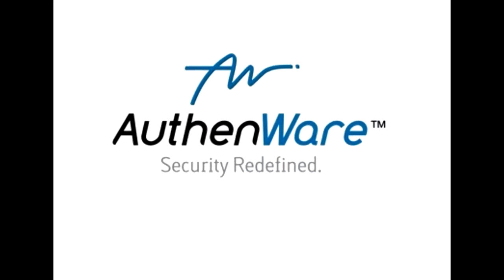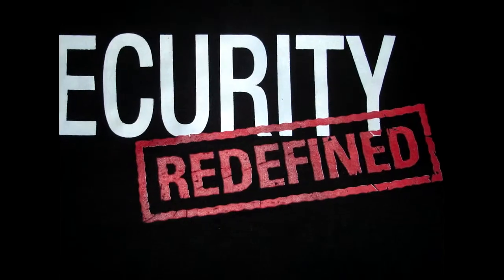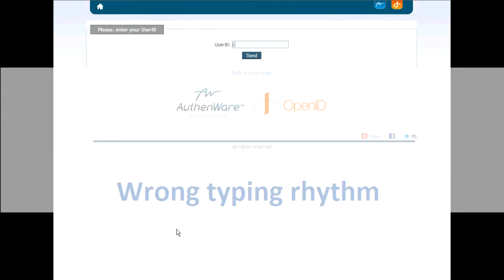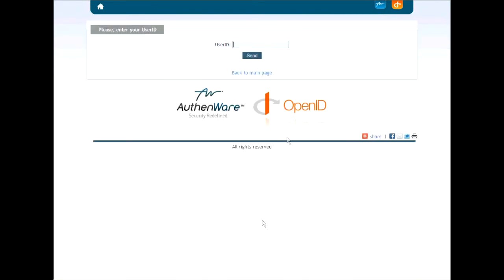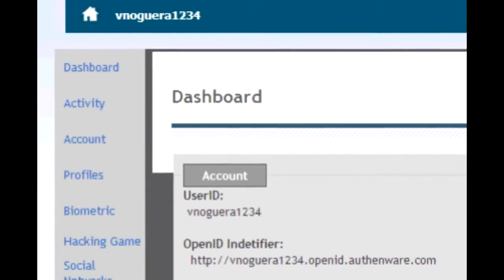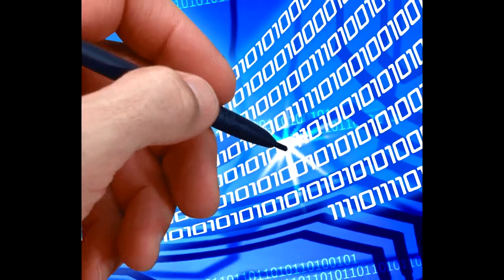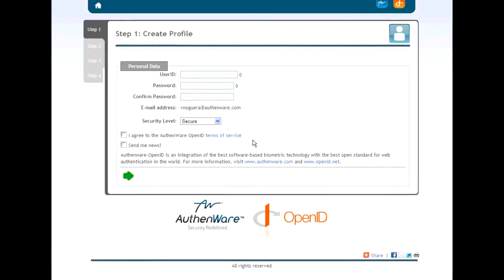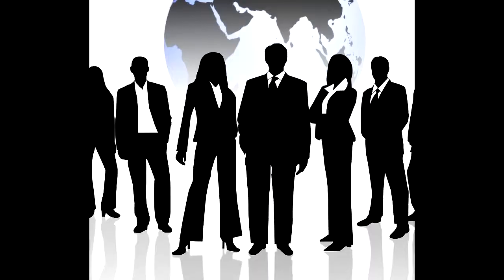AuthenWare Secure Single Sign On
This video shows AuthenWare's vision on what a Secure Single Sign On portal could be. It is based on AuthenWare's Open ID portal demo which is functioning today.